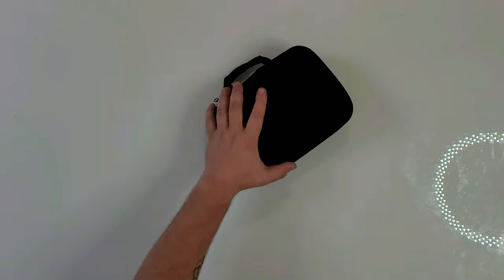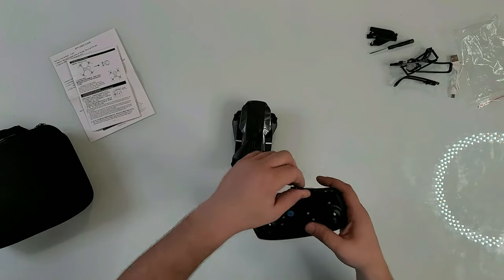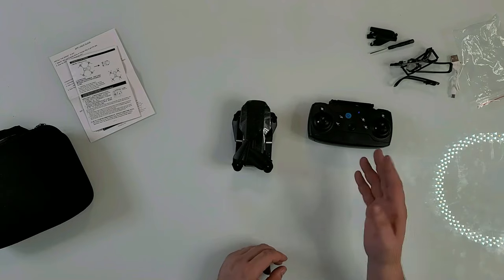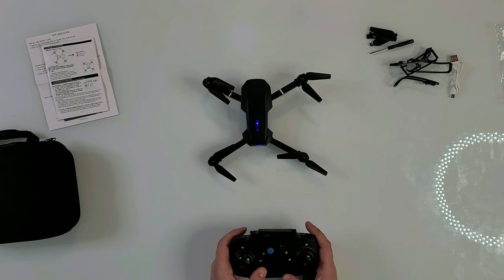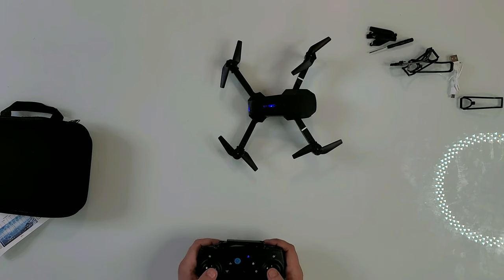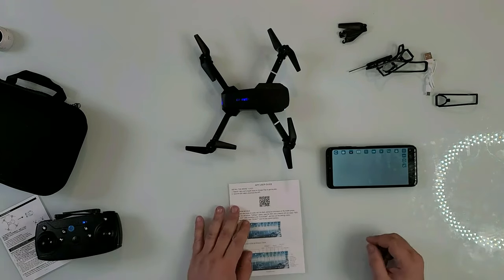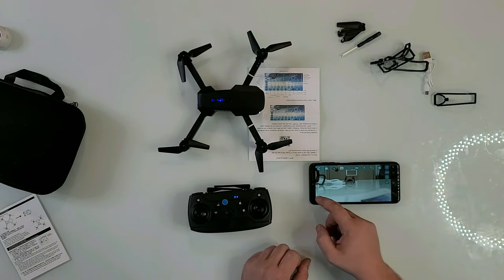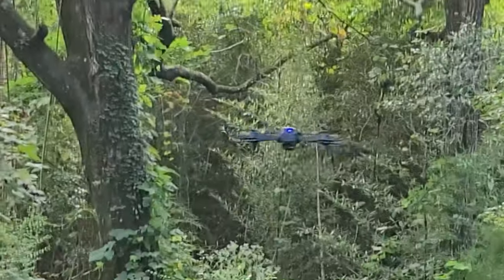Cheap And Good: $15 Drone Review From Temu - E88 Pro Drone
Amazon links on the description are affiliate links, since i am an Amazon affiliate and influencer i make a small commission from any qualifying purchase, thank your for supporting Omnitech, your support is never taken for granted.

Here you can buy the same drone with upgraded battery system

Drone Review
Budget Drone
Affordable Drone
Temu Drone
$15 Drone
Drone Unboxing
Tech Review
Budget Tech
Cheap Drone Review
Drone Flight Test
Budget Aerial Photography